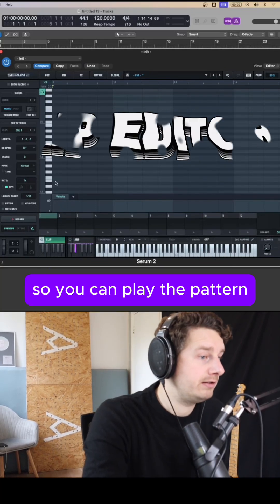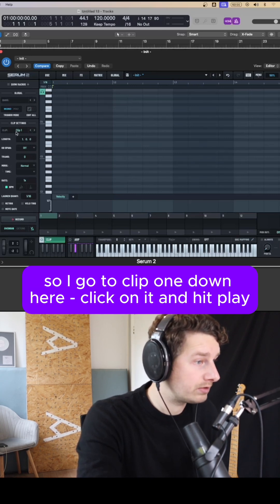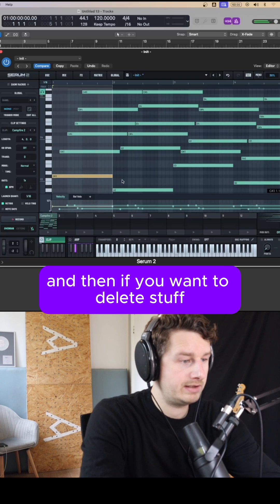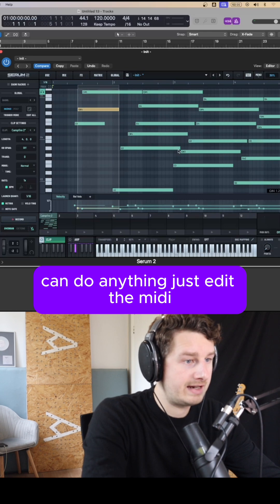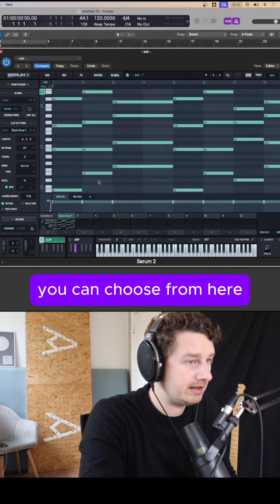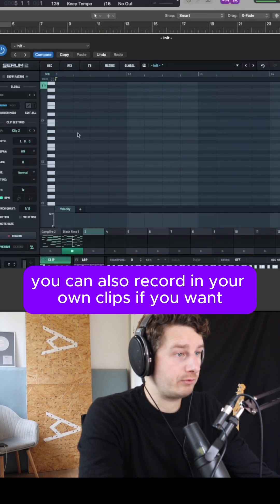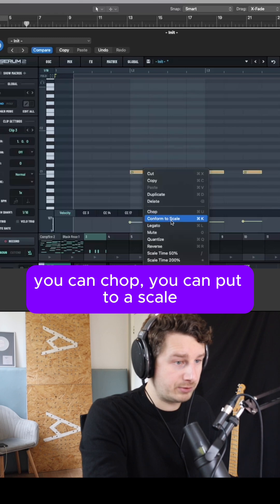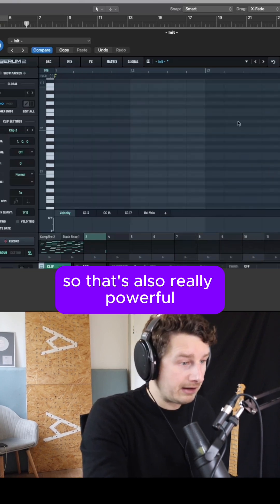Serum 2: Clip Editor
Serum 2 is finally here! In this video I quickly show off some of the new features available in the clip editor.

Want to learn to finish songs in Logic Pro 11? Try this

Serum 2 is a wavetable synth that now also can handle multi samples, granular synthesis and spectral synthesis. Logic Pro Alchemy was always my secret weapon as it had these great features when Serum 1 did not. Now that Serum 2 has added these features, and a much better GUI with easier routing - I think it is now king of the synths.